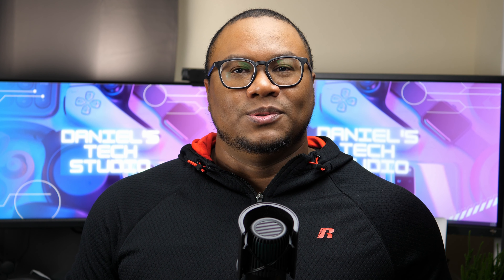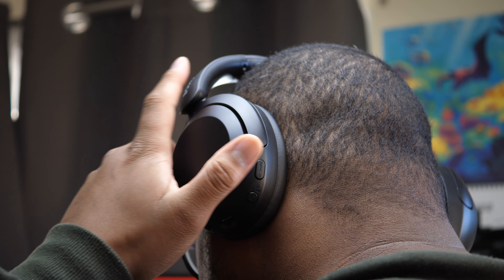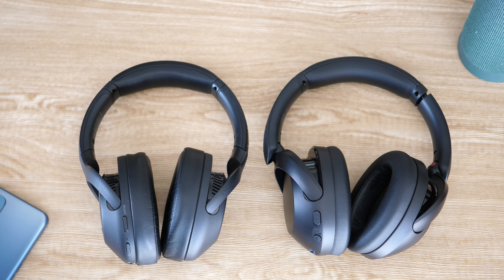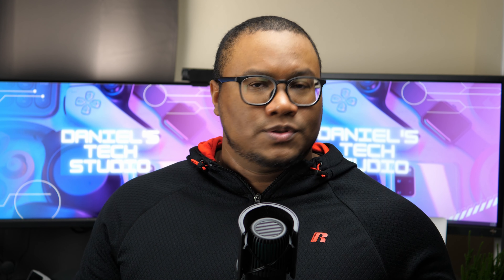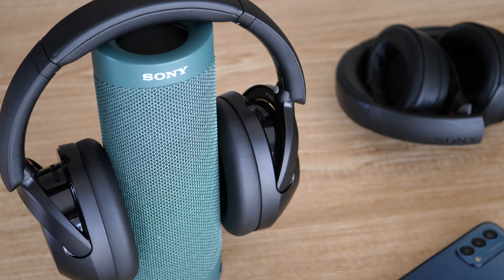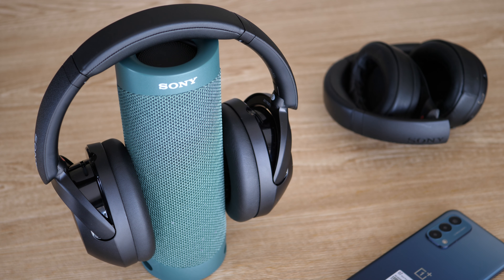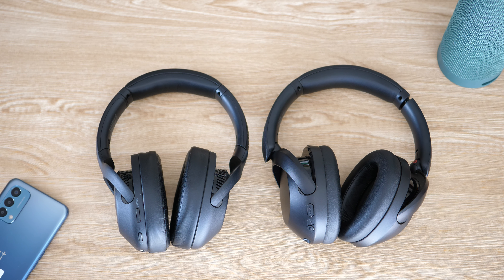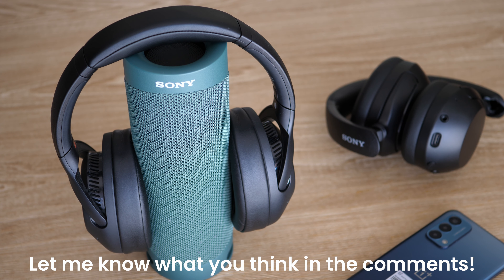Sony XB910N Headphones Review | Active Noise Cancelling Headphones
The Sony XB910N is the successor to the XB900N active noise cancelling headphones, and I have some thoughts about it and what a "successor" should be. Let's get into it.

Sony XB910N Headphones (NEW):

Sony XB900N Headphones:

From the product page:
Dual Noise Cancelling for intense music
EXTRA BASS for impressively deep, punchy sound
Listen all day, charge in minutes
Easier, clearer hands-free calling
Switch effortlessly between devices
Control at your fingertips
Your sound, just how you like it with Sony │ Headphones Connect app
Carry case for easy travelling
More natural ambient sound
Google Assistant and Alexa compatible